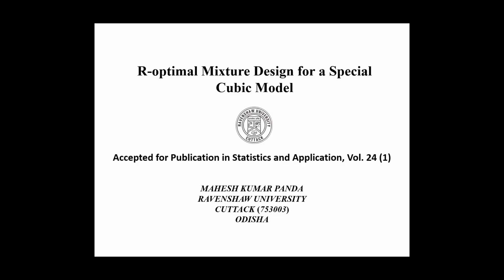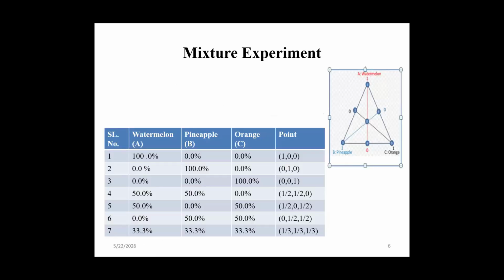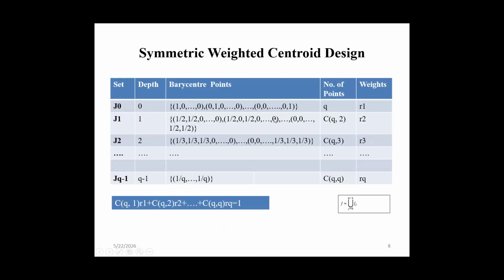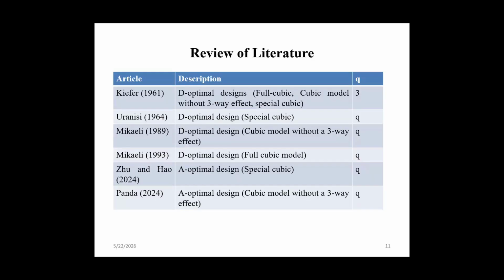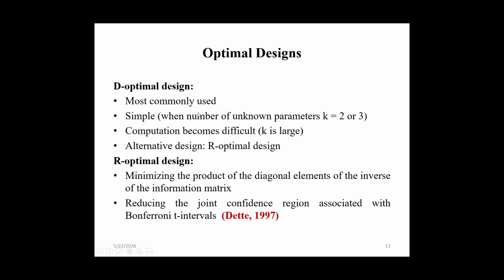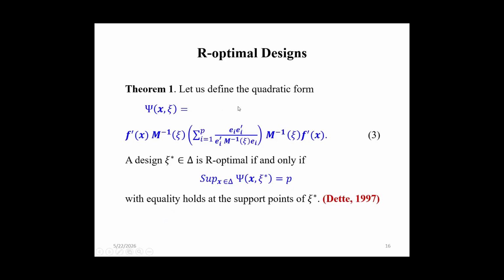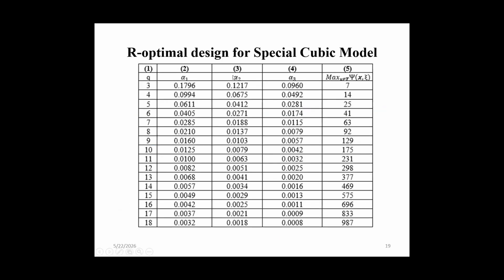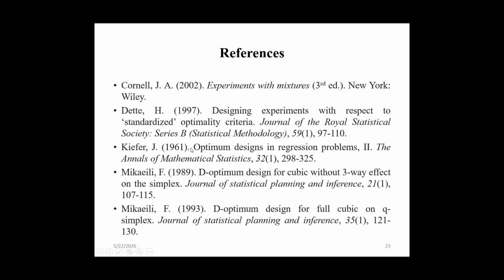SA061062025 Mahes Panda 24 1 2026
R-optimal Mixture Designs for Special Cubic Model
(Authors: Mahesh Kumar Panda)